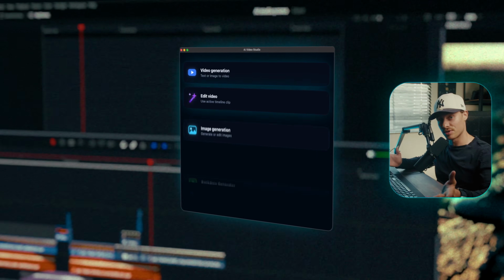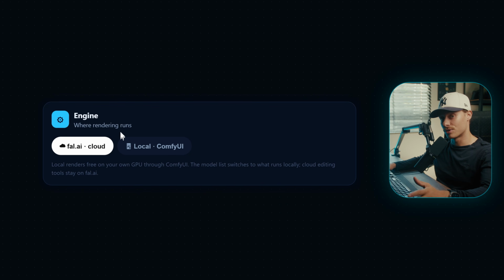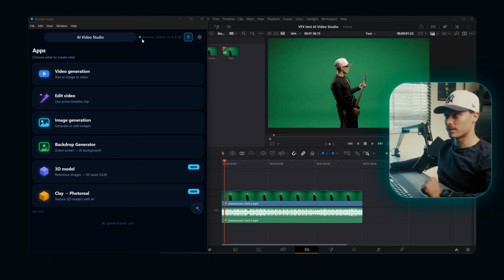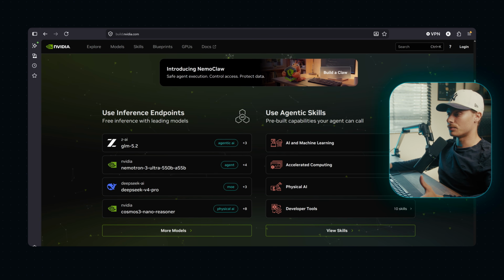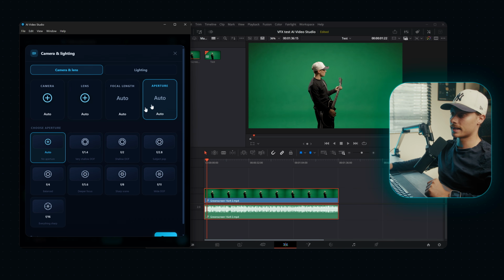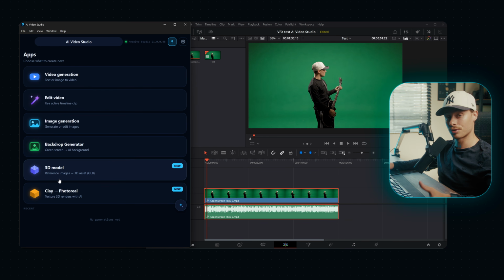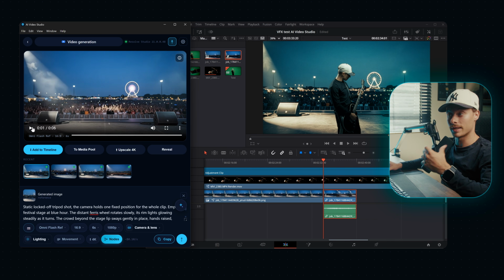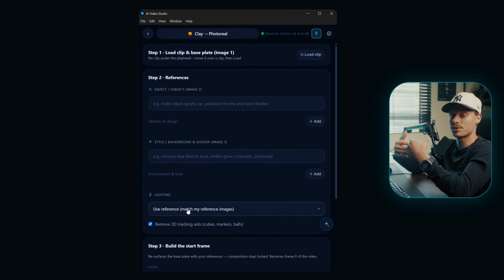This DaVinci Resolve Plugin Just DESTROYED Every AI Editing Tool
Built by editors and VFX artists who use it every day. Generate video from text or image, capture a frame straight from your timeline, build shots in a node-based system, make backdrops for green screen, turn one image into a 3D model, and turn clay renders photoreal — then grade, composite, and finish without ever leaving Resolve.

Run it on the cloud with fal.ai and pay per generation (no subscription, no wasted credits), or run it locally on your own GPU for free. Built-in AI assistant on NVIDIA's serverless APIs. New models drop fast.

IMPORTANT: ComfyUI Local models are for Windows only - Update coming soon for mac!

TIMESTAMPS:
0:00 The editing workflow Resolve was missing
0:59 Opening the plugin (+ how to run it on free Resolve)
1:23 Interface tour
1:30 Edit Video: reframe, relight, upscale
1:46 Engine settings — fal.ai cloud or local ComfyUI
2:11 API keys + free models
2:25 Video generation: text-to-video & image-to-video
2:40 Camera, lens, lighting & movement presets
3:13 The node-based workflow
3:34 Image generation
3:41 Backdrop Generator for green screen
4:04 Compositing the shot + background variations
4:41 Generating 3D models from a single image
5:03 Clay to Photoreal
5:22 Where to get it

TOOLS USED:
- DaVinci Resolve (Studio + free version supported)
- AI Video Studio plugin
- fal.ai (cloud) / ComfyUI (local)
- NVIDIA serverless APIs (built-in AI assistant)